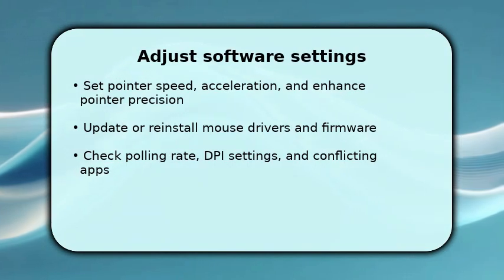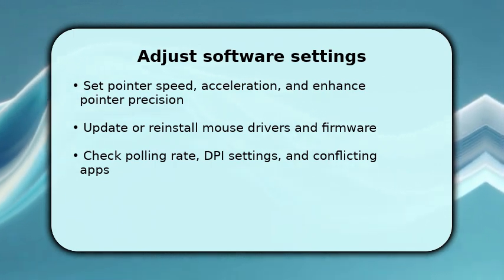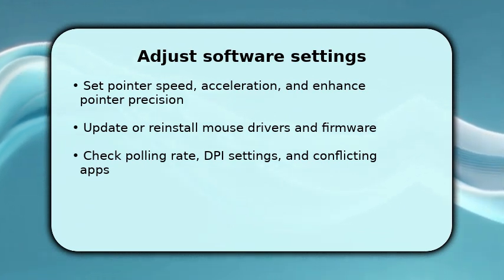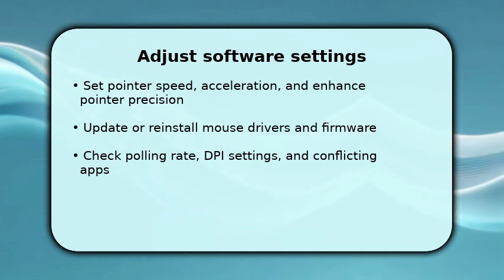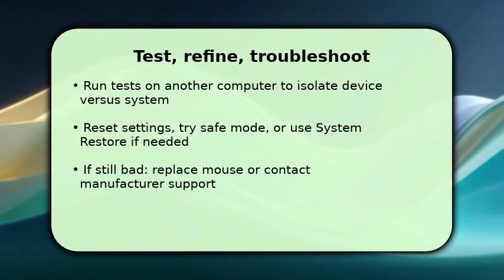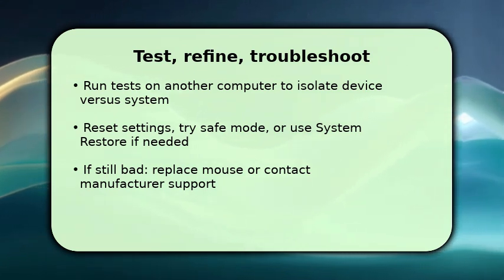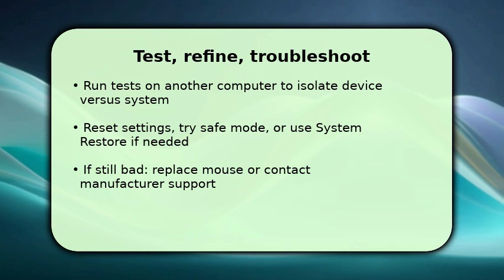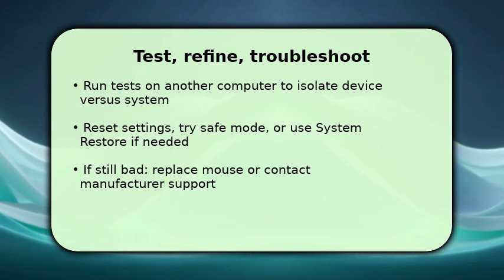How to Fix Mouse Moving Weird - Step by Step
How to Fix Mouse Moving Weird - Step by Step | 🔒 Surfshark VPN Deal — Stay private and secure. $1.99/mo + 3 Months Free ▸

Discover the reasons behind your mouse moving erratically and learn how to troubleshoot this common issue step by extricately. This video guides you through identifying potential causes, ranging from simple software glitches to hardware malfunctions.

fix erratic cursor, mouse movement issues, troubleshooting mouse problems, identify cause of misbehaving mouse, correcting computer input lag, resetting your mouse settings, cleaning the mechanical parts of a wireless mouse, updating drivers for optical or laser mice